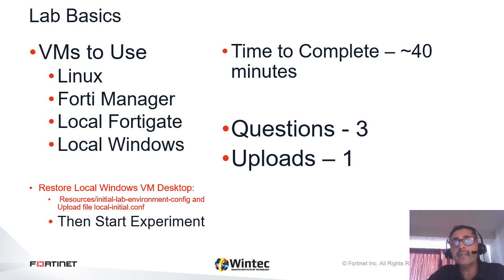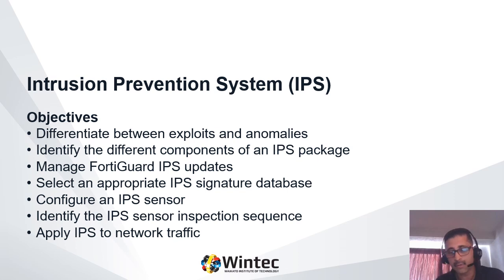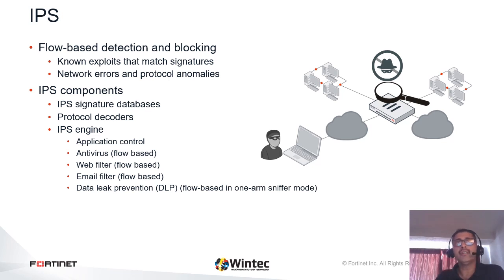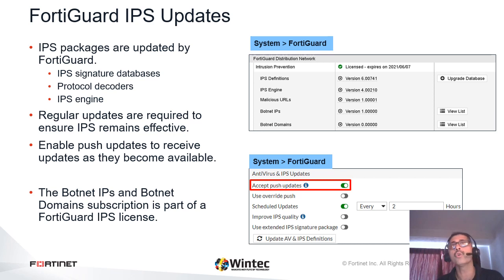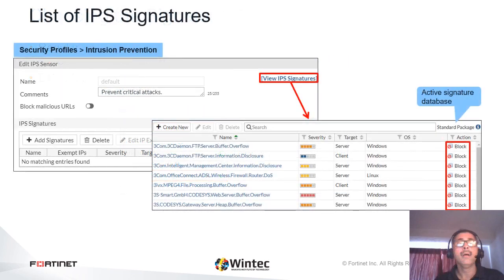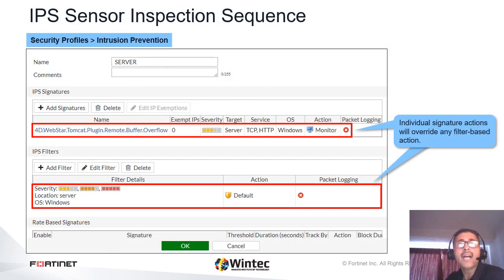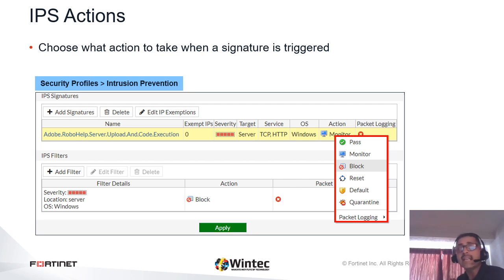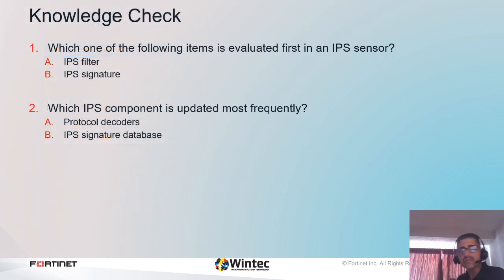Fortinet Intrusion Prevention System Lab FSL 11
The video described the way Fortinet devices manage IPS services.